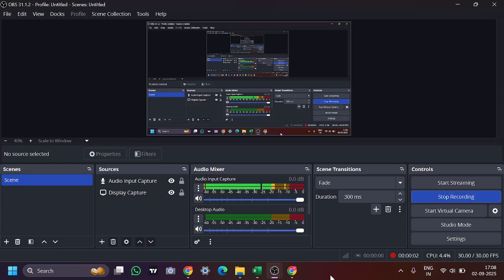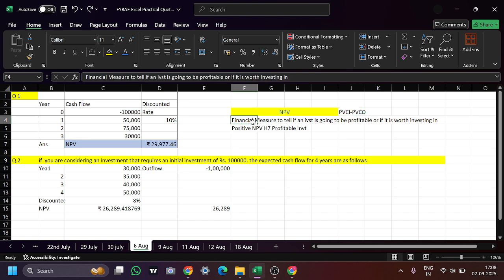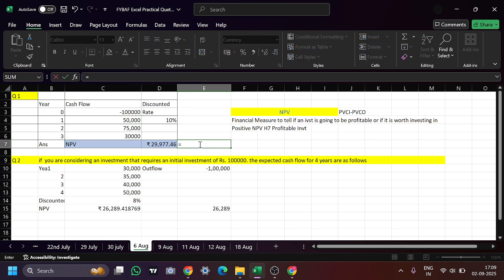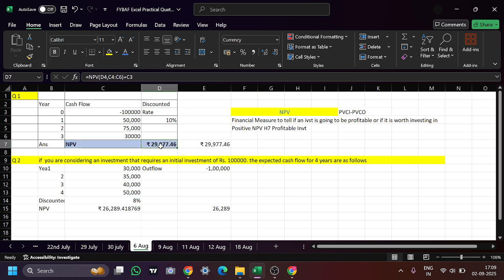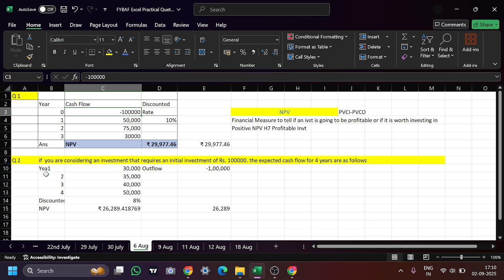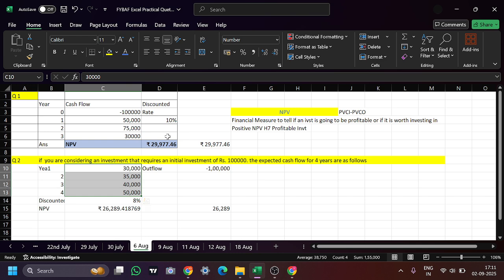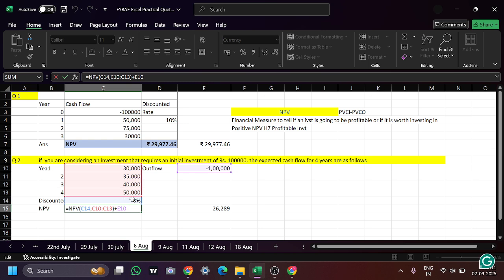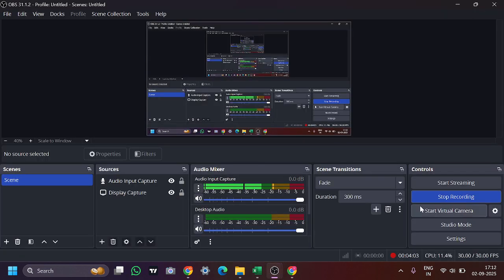Net Present Value Calculation- 1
Net Present Value Calculation- 1 through Excel